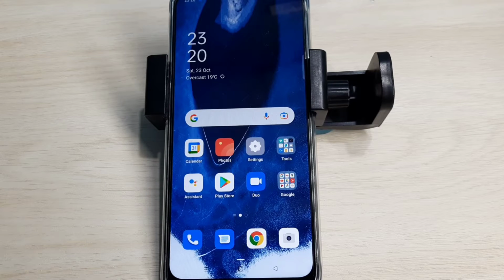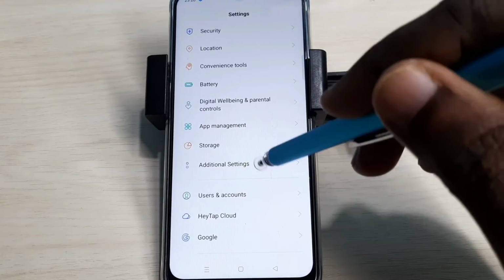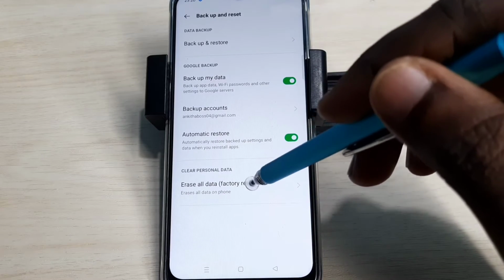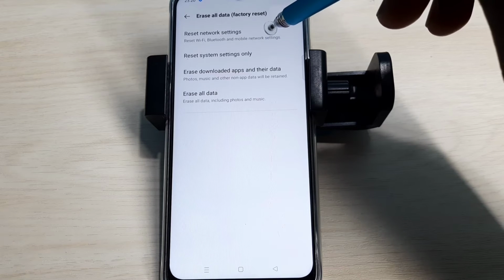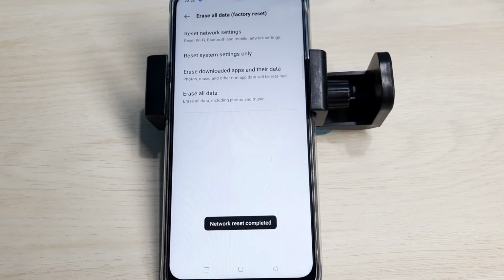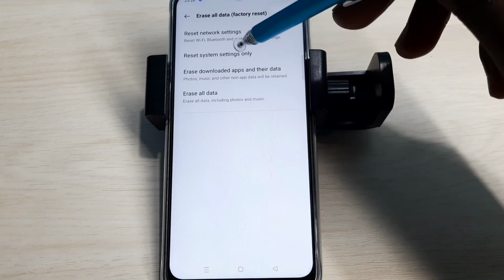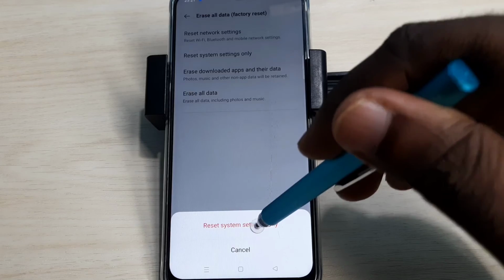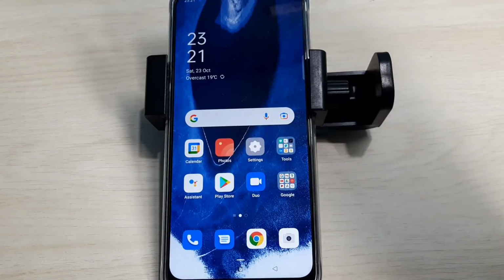How to Fix Mobile Network Not Working in OPPO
Repair Network Setting,
Fix Network Connection